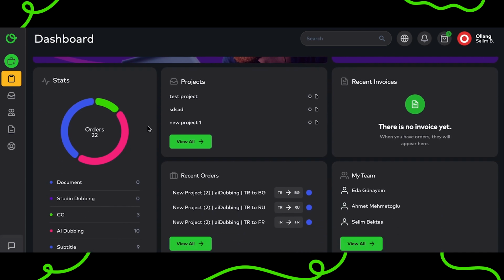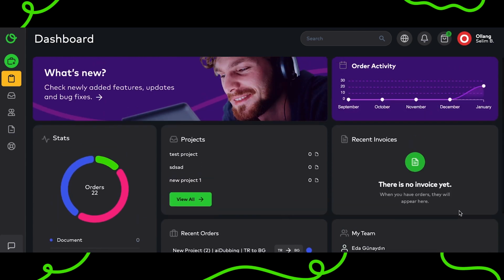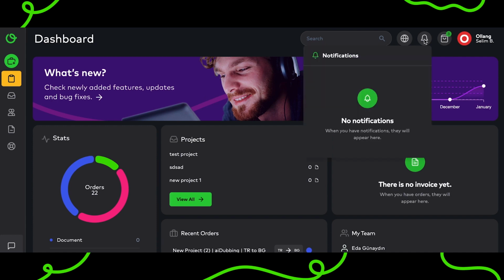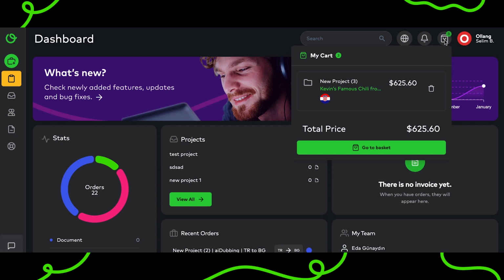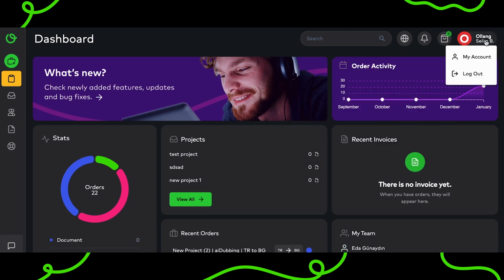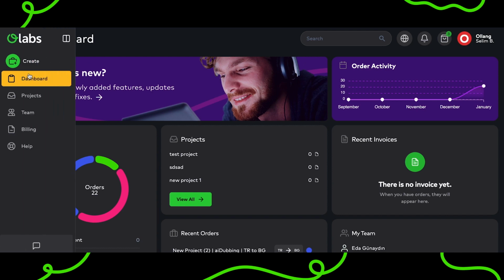How to Use Olabs (Dashboard Tab)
This how-to-video was created by AI Dubbing with Ollang's technology.

Olabs, our new dashboard, is much simpler to use, coming together with a more straightforward and user-first interface.

Our Call Center is available to assist you regarding the new dashboard, as well as for your questions about the project creation, delivery status, revisions, invoicing, and similar tasks.

Working Hours
Monday-Friday: 9am-2am GMT+3
Saturday-Sunday: 9am- 6pm GMT+3

You can also see how to make use of the functions offered in our new dashboard, please go to this link to find the guideline

A broader world out there is waiting for your valuable content to reach across global audiences. We strive to provide our clients with a fully-automated ordering system to enhance their business experience.  Trust us - and your business is in professional hands.